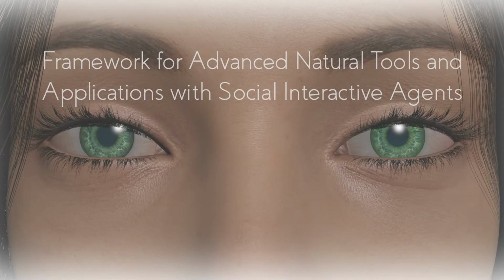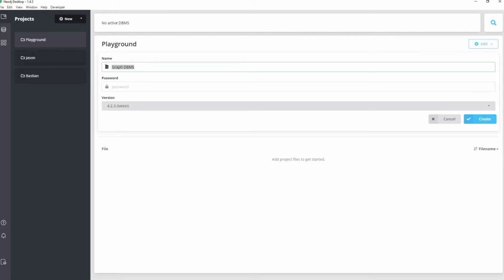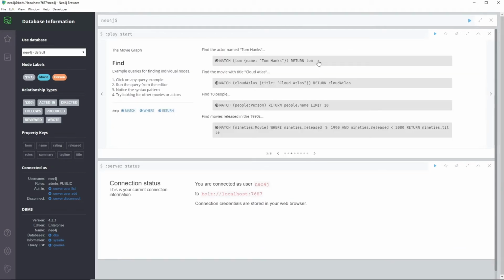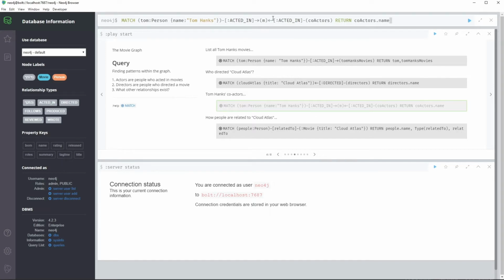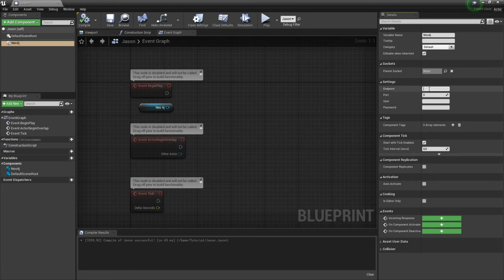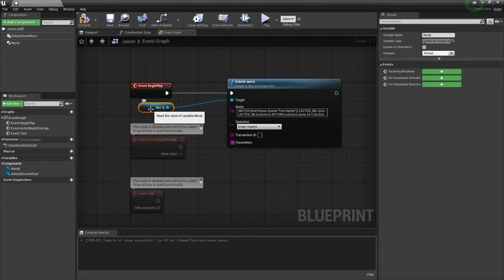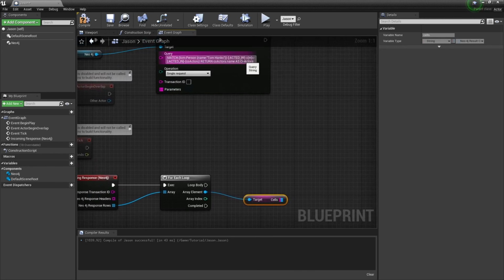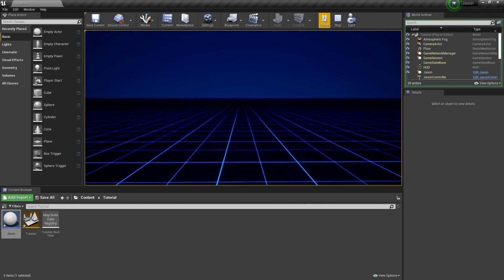FANTASIA Tutorials: 02 - Connecting to Neo4j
The FANTASIA source code can be downloaded from thje following GitHub repository